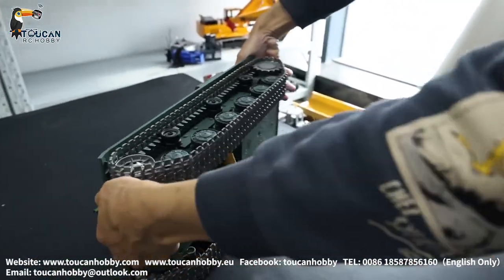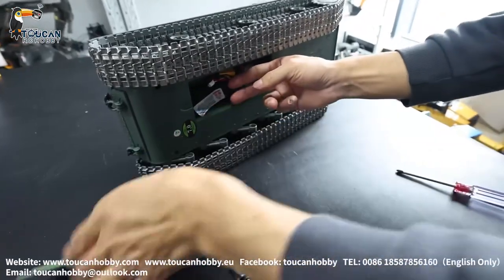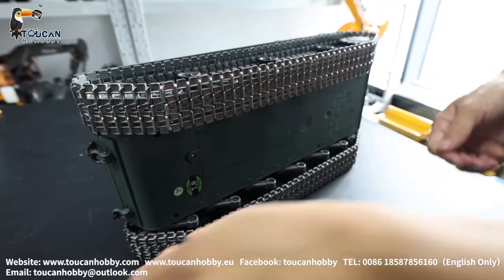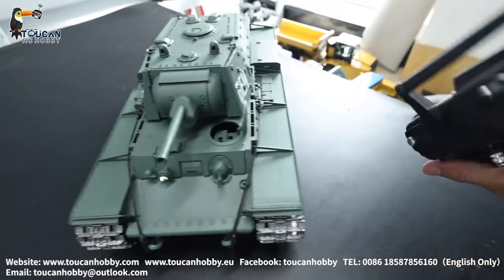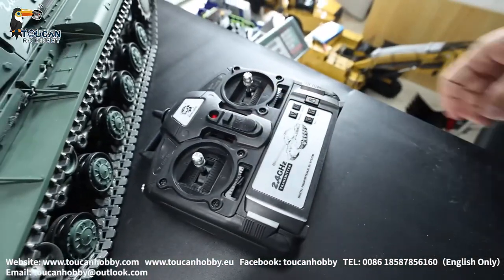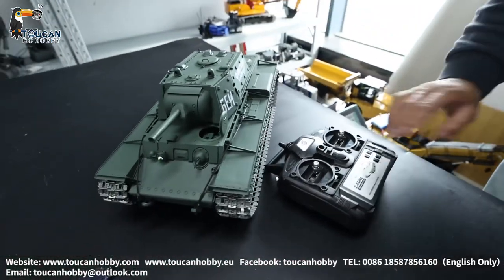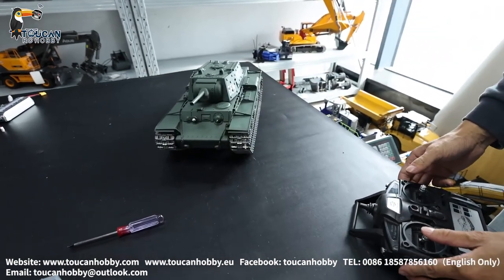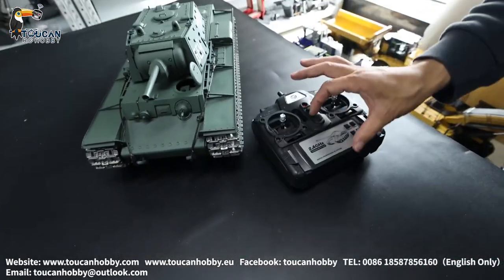How to binding and start running your Henglong 7.0 RC tank?